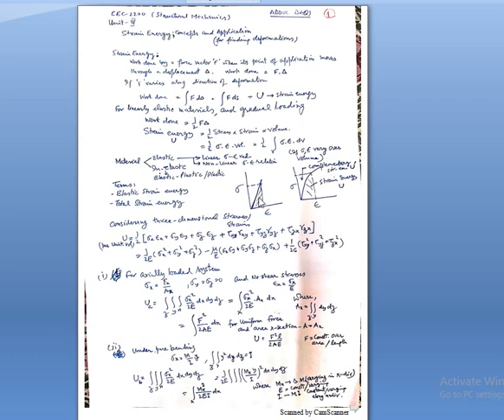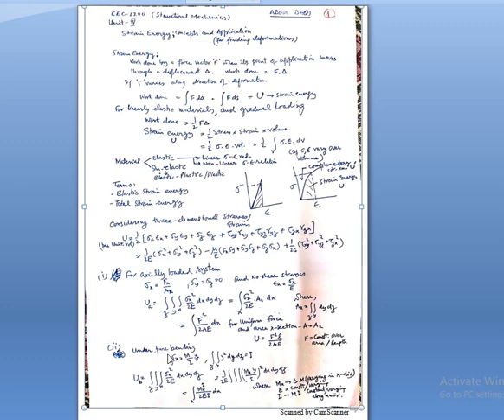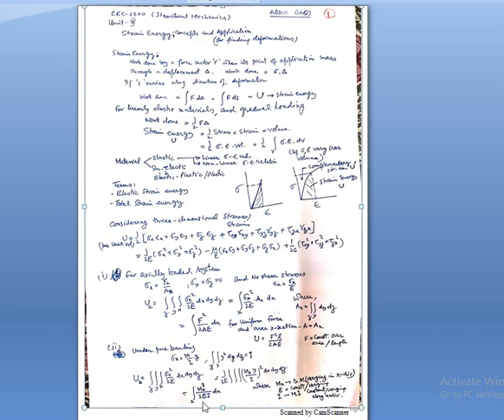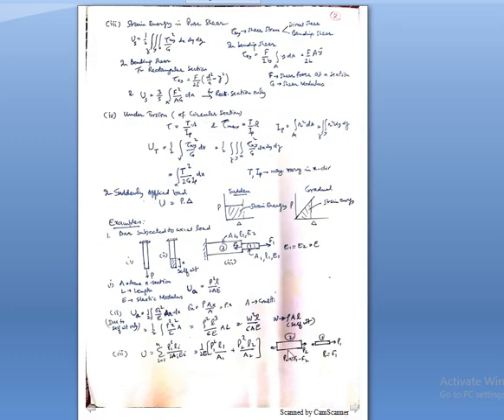STRAIN ENERGY CONCEPTS